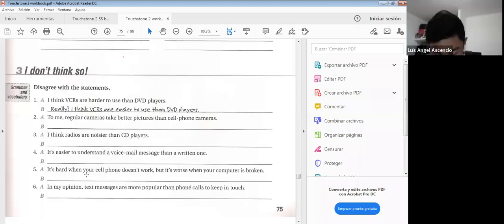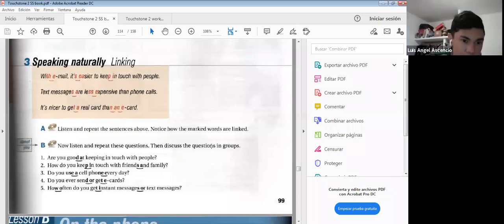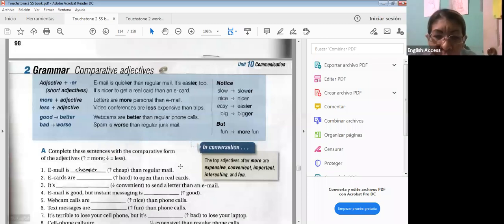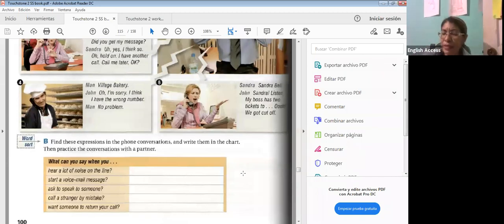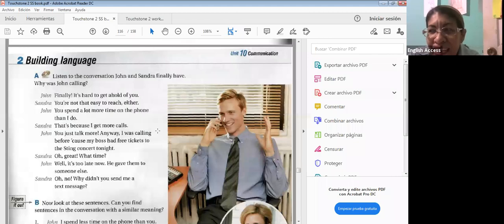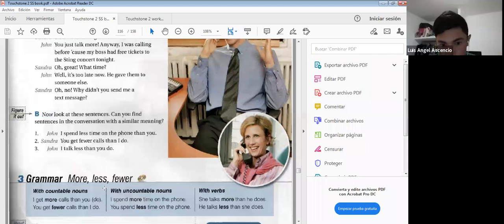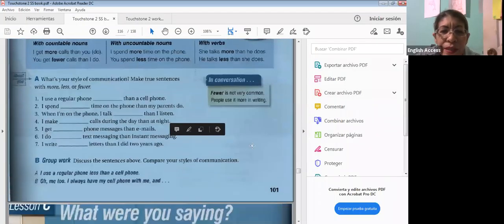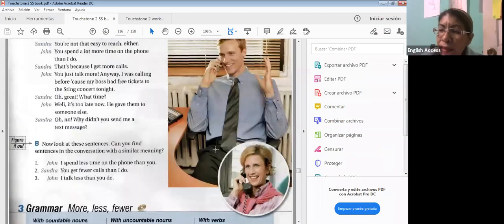TOUCHSTONE 2 T. NANCY 4:30-6:00 PM 18 AGOSTO 2020